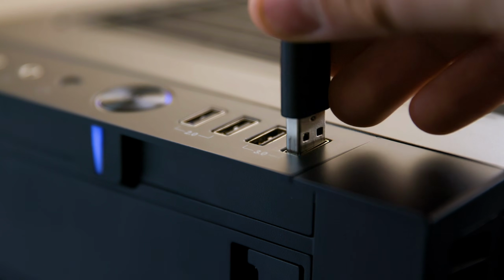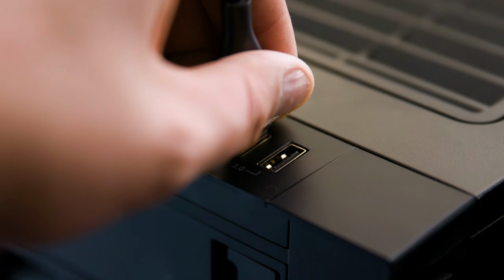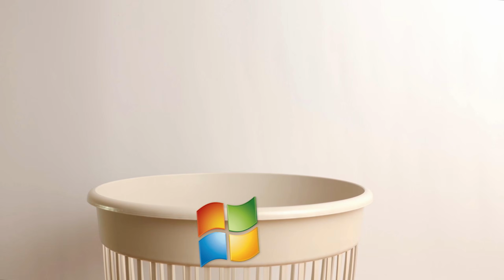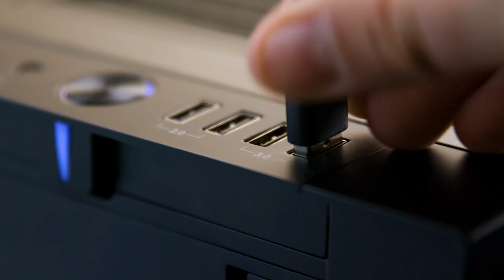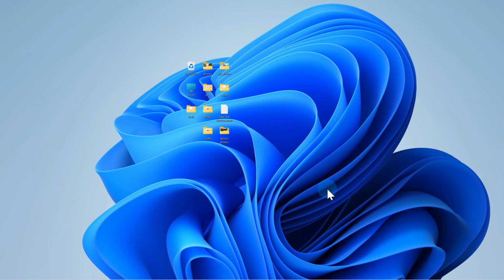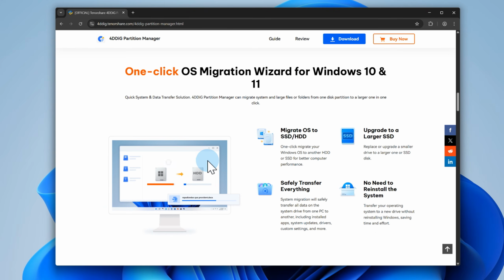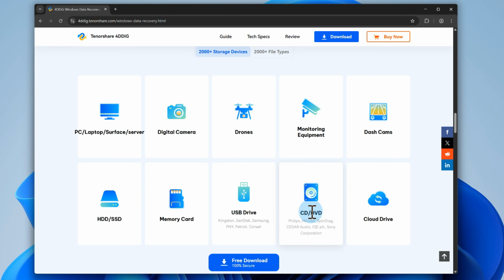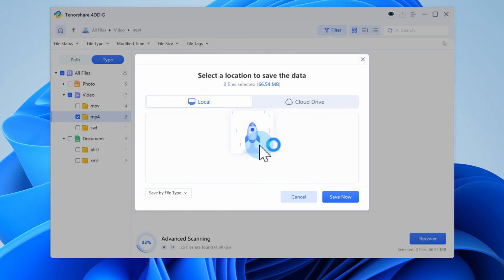USB Flash Drive No Media? 8 Solutions to Fix USB Drive No Media Problem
USB flash drive shows up in Disk Management,t but no media? How to Fix the USB Flash Drive No Media Issue? Here are 8 ways to do it!

📌TIMESTAMP
00:00 Intro
00:36 Method 1: Reconnect the USB drive
00:53 Method 2:Repair the Disk with an Error Checking Feature
01:12 Method 3: Enable USB Using Device Manager
01:42 Method 4: Update or Reinstall the USB Driver
02:08 Method 5: Assign a New Drive Letter
02:33 Method 6: Run CHKDSK for File System Errors
03:02 Method 7: Use 4DDiG Partition Manager to Fix the Error
03:40 Method 8: Bonus: Recover Data from a USB Drive that Shows No Media